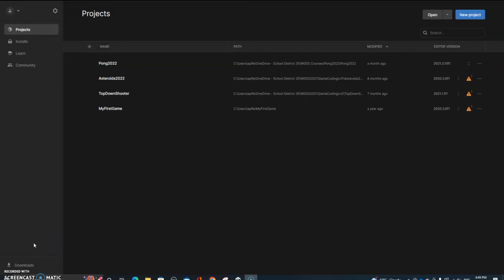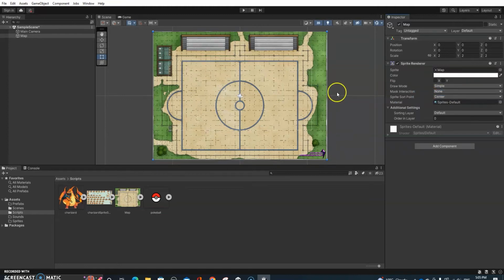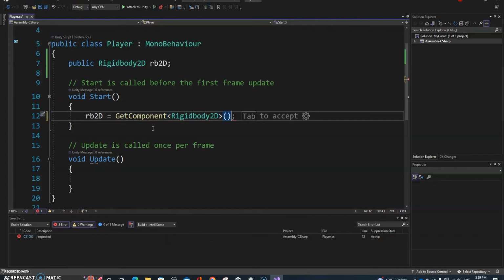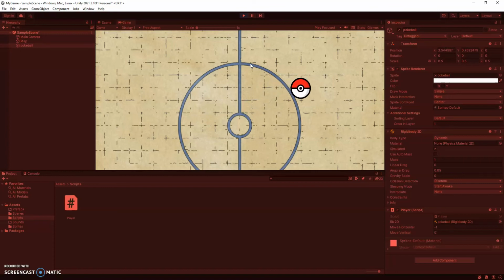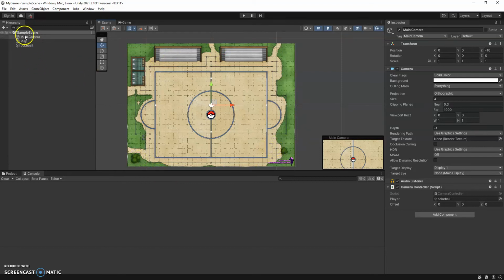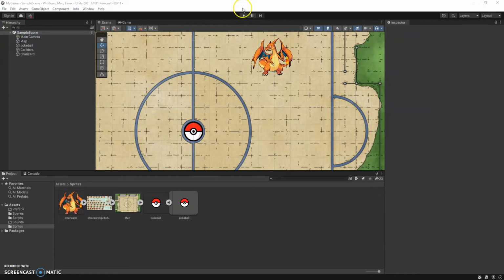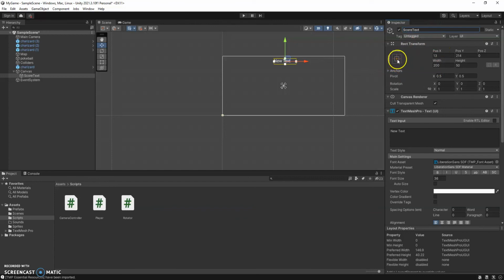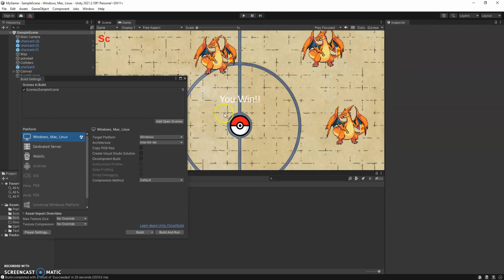Pickup2022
Pick up game in 2D.